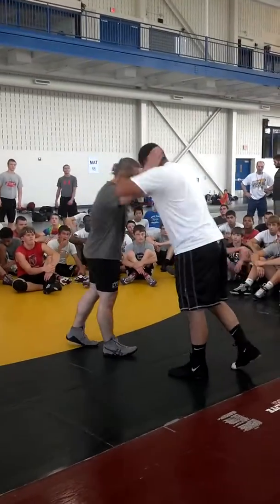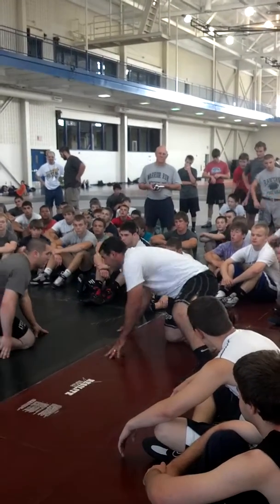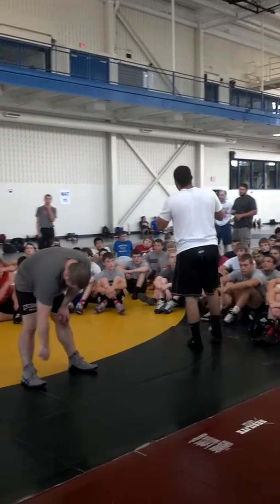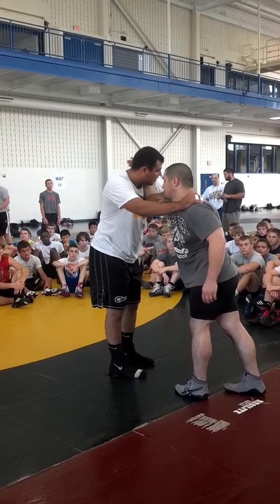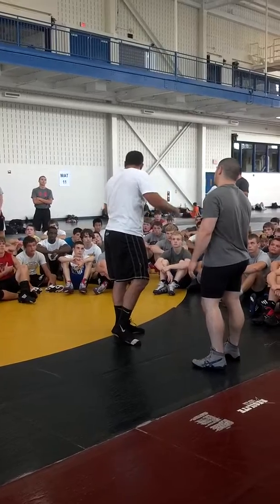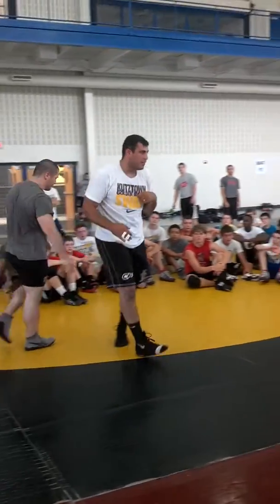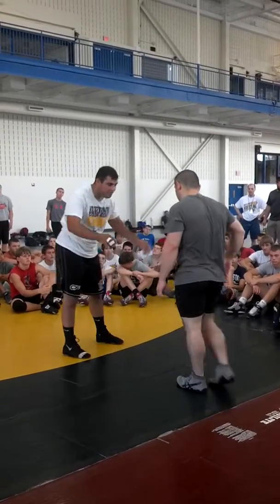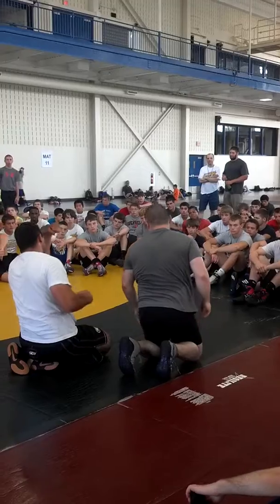Ziad Haddad Lyco Camp '14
Lyco Camp '14